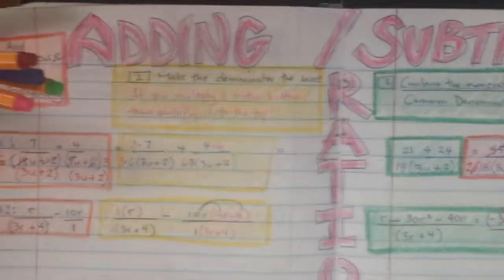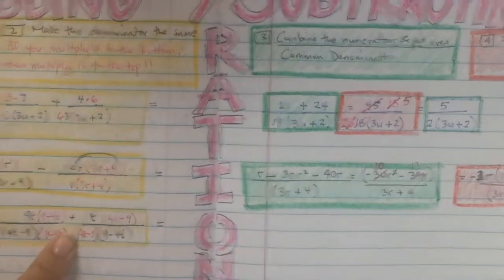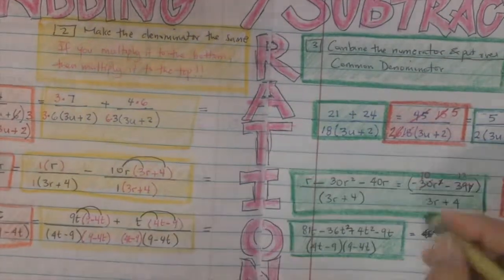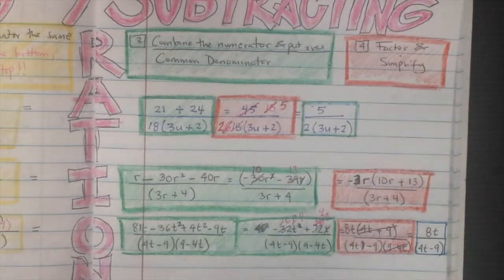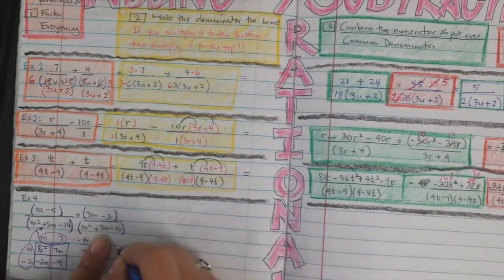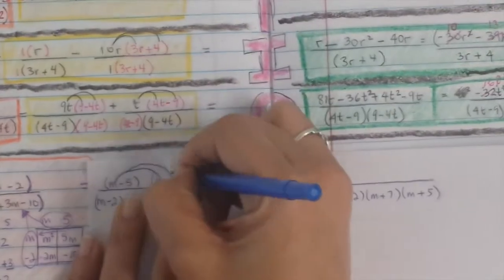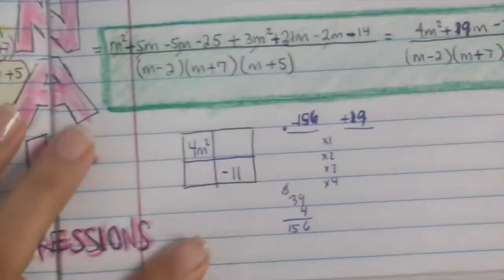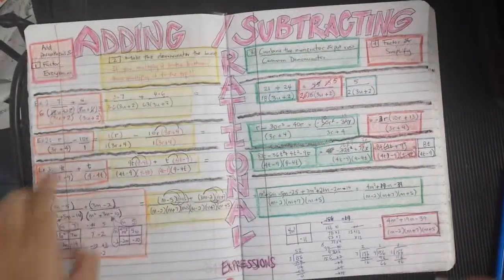Adding and Subtracting Expressions Part 2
This video is about Adding and Subtracting Expressions Part 2